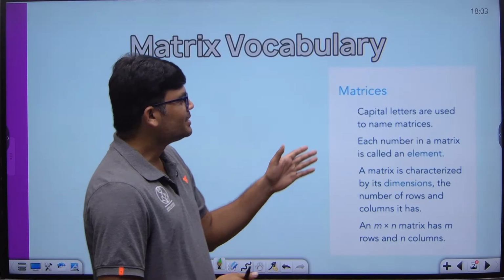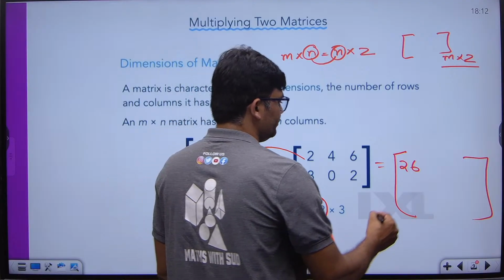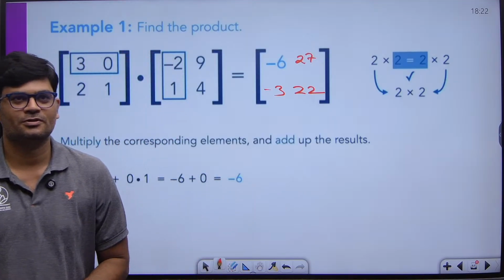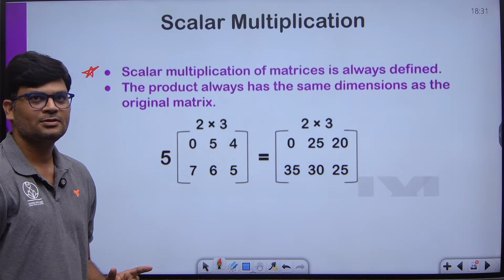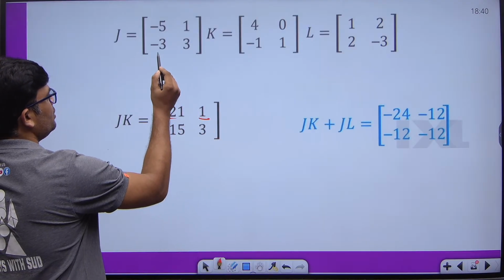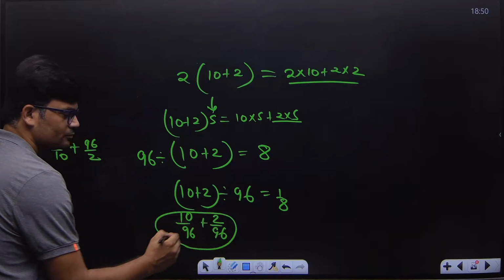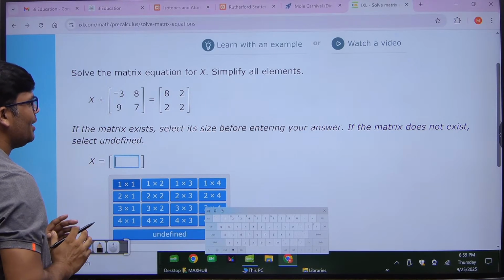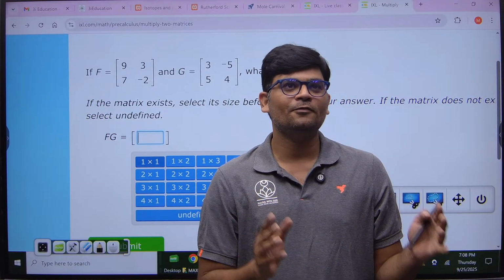" MATRICES GRADE 10 ICSE l 📘✏️”" || Sudhanshu sir